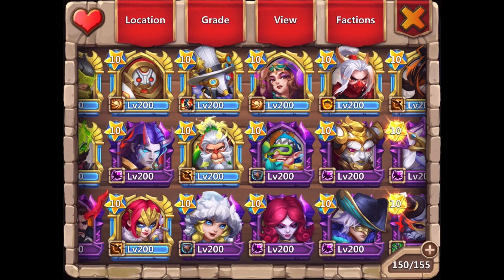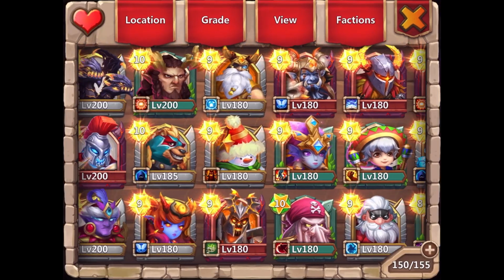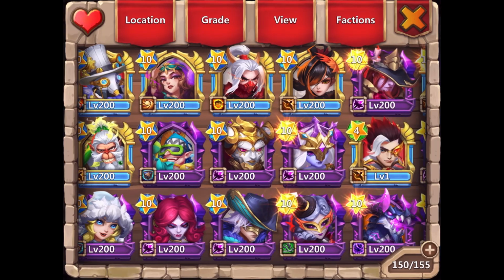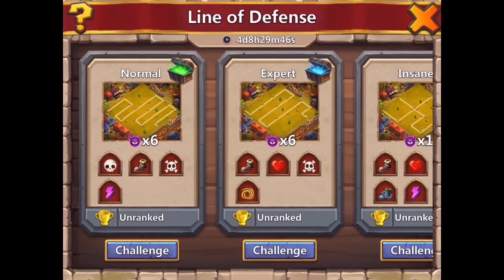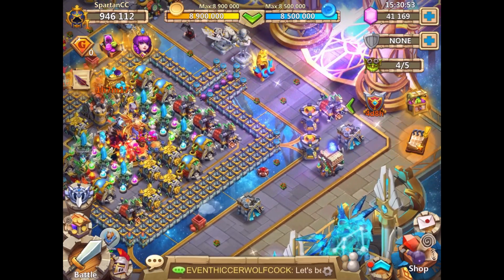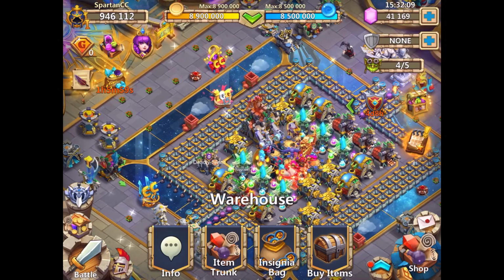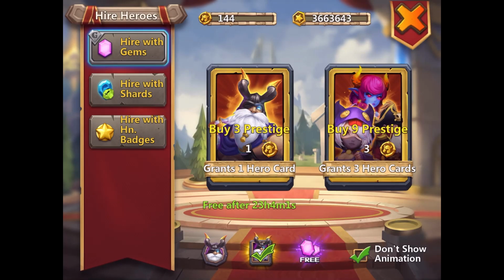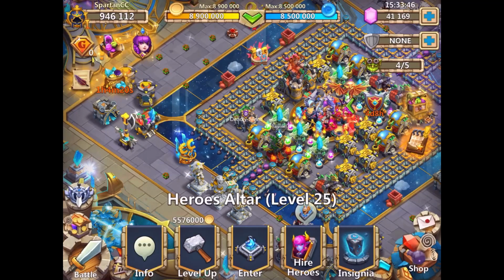Castle Clash How to Survive as a F2P??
Hey Guys! Just a little video showing some tips on how to survive as a new f2p player! Enjoy!